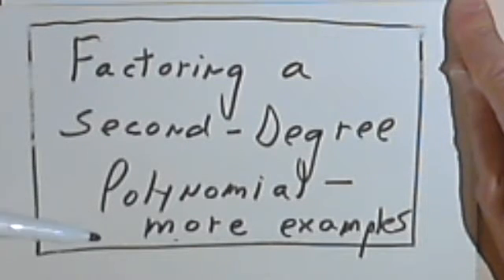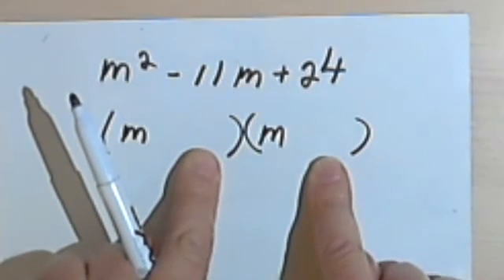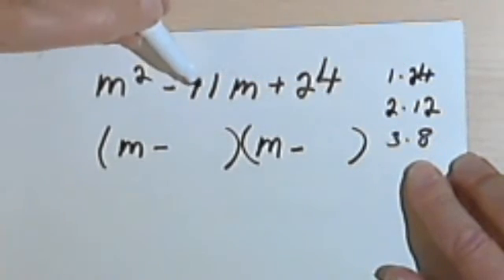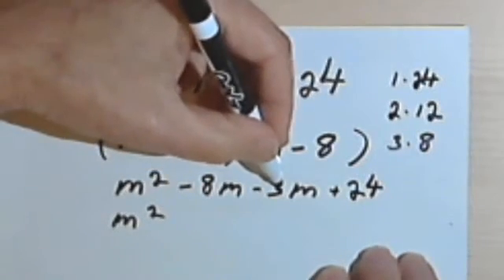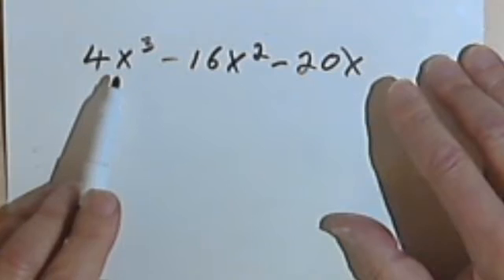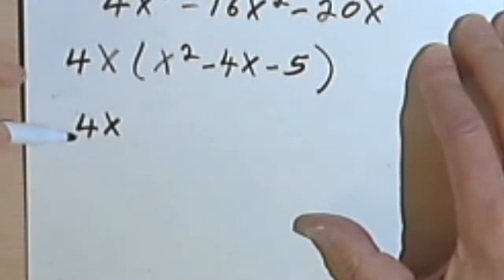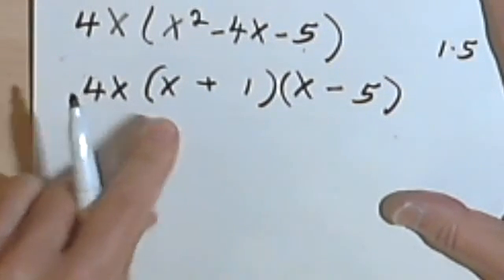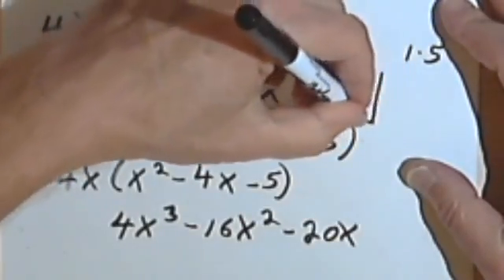Factoring a Second-Degree Polynomial - lead coefficient is 1, part 3 4-7c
Factoring a second-degree (quadratic) polynomial into two binomials. This video is provided by the Learning Assistance Center of Howard Community College. For more math videos and exercises, go to HCCMathHelp.com.